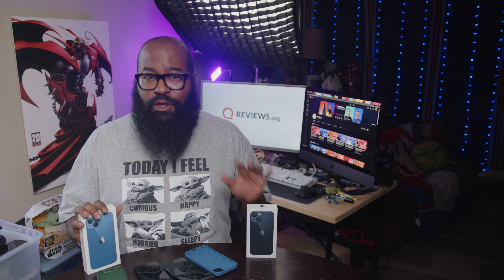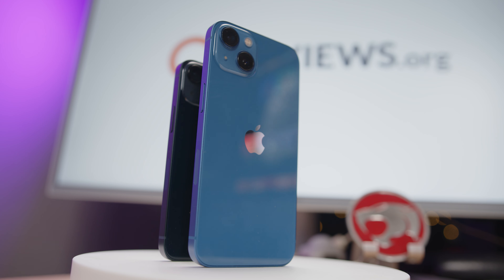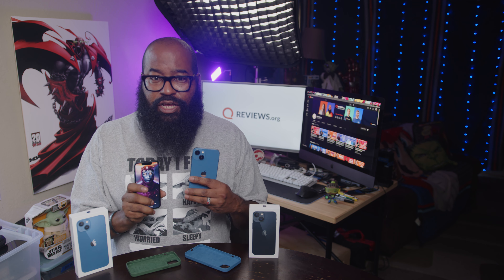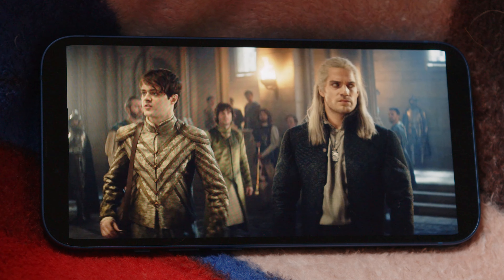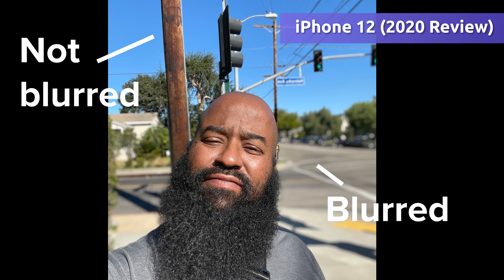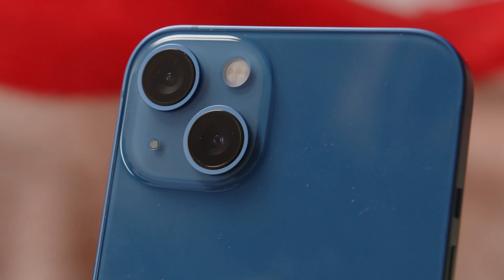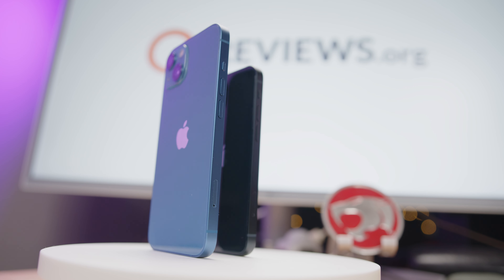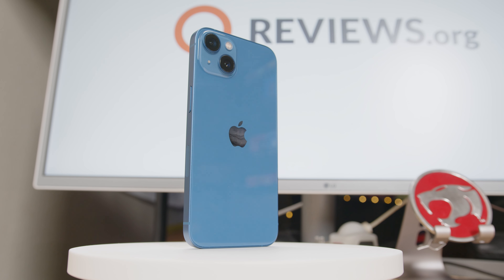8 Things YOU NEED to know about the iPhone 13 Standard & Mini | iPhone 13 Review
The iPhone 13 Mini and standard iPhone 13 have launched! While battery charging and MagSafe remain the same, a lot has changed with BATTERY LIFE, those cameras and Apple’s artificial intelligence and computational photography. Coupled with iOS 15, there’s a lot to go through! Tshaka walks you through what’s new and noteworthy and who he thinks these latest devices from Cupertino, CA are for. Let’s dig in!

00:00 Intro
1:35 A-15 Bionic Chip, new beast of a chip in the newer iPhones
3:06 Weight, length and more battery life in comparison to last years iPhone 12's
4:20 Super Retina XDR Display and a brighter display
6:07 Reduced size notch with apples truedepth camera
7:05 New Cinematic mode and photographic styles
8:24 Hardware on the front and sides of the phone, speed tests, colors they come in and storage
9:29 Largest sensor in their dual camera system to date, letting in 47% more light and it shows
10:44 More in-depth on the cinematic mode and photographic styles, which one suits you best?
11:50 Examples of pictures where the phone displays the vibrant colors of the pictures taken with great detail and texture
12:52 Final Thoughts